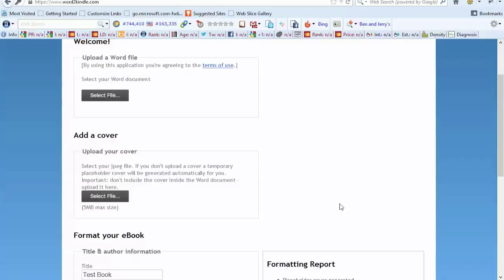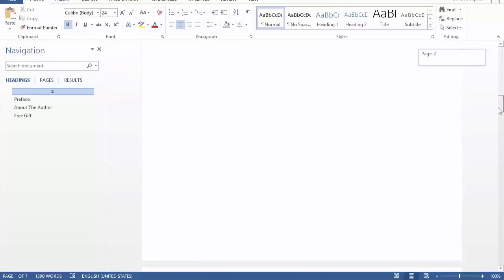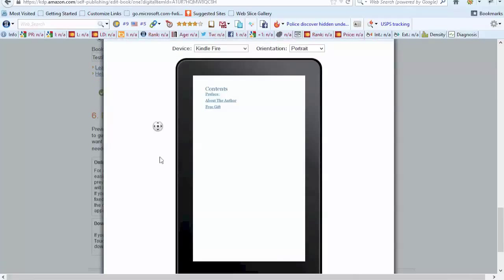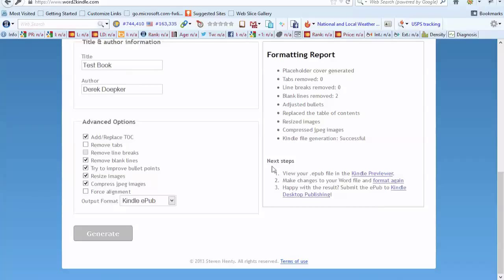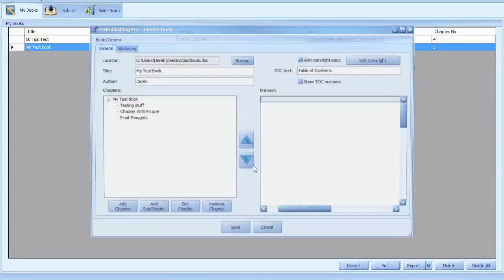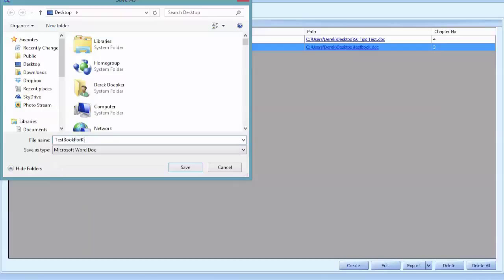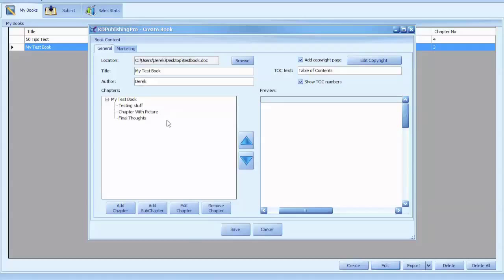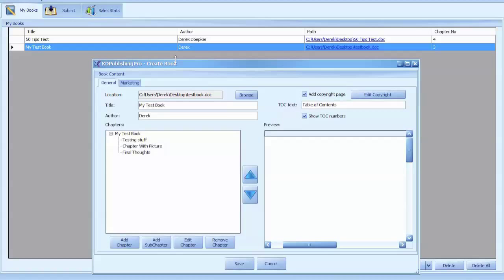How To Convert Books To Kindle With Software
Want to know how to get your book into kindle format?  Want to know the best way to convert your books from word doc to kindle?

In this video, I cover my two favorite programs that help you format and convert your books into kindle ebooks without spending a fortune on kindle conversion services.

Kinstant formatter is recommended for people that already use word and simply want a good looking kindle book made from their .doc file.

KD Publishing Pro is recommended for people who don't use word to create their kindle book content and want a word processor.  It is PC only and works MUCH better than open office for creating your book's content.

Formatting books for kindle is fairly easy.

Some tips for word users would be to:

Use H1 heading tags as your chapter titles.
Insert a table of contents generated from word in the beginning.
Add page breaks between chapters.
Add hyperlinks to anything you want to be a live link in your kindle book.

Be sure to preview your converted kindle book using Amazon's previewer in kdp.amazon.com to ensure everything looks good.  You do NOT want bad reviews from a poorly formatted kindle book!